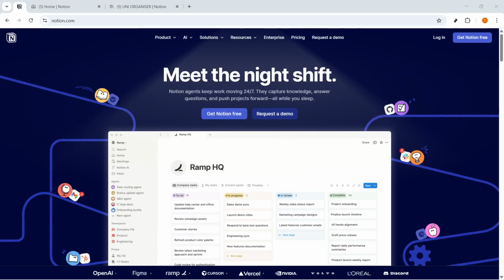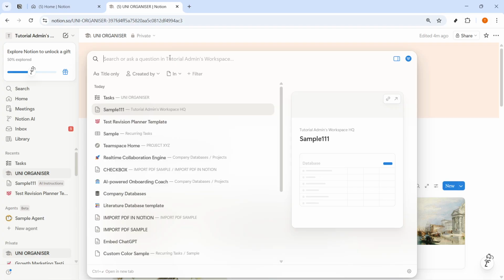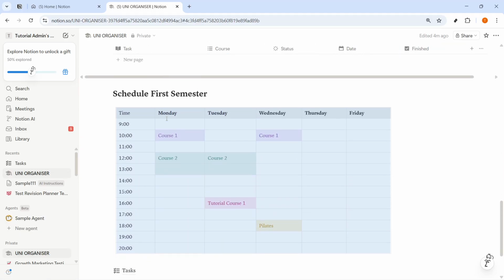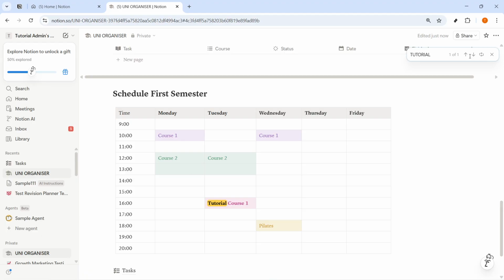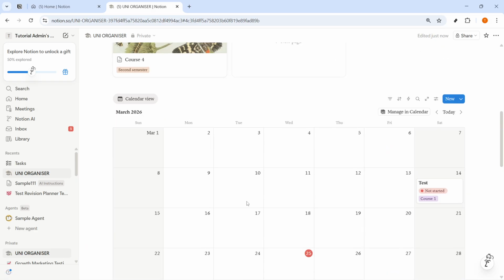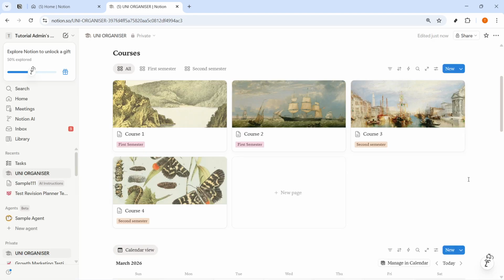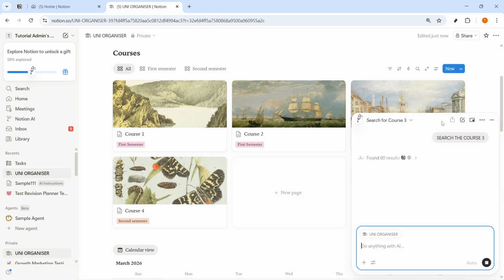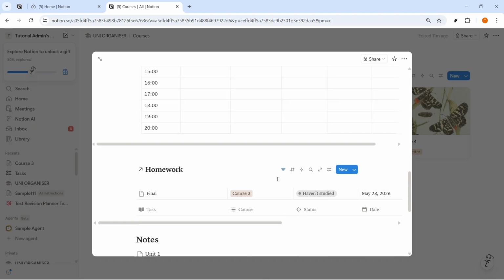How to Search in Notion (Find Filter Navigate)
This is the only Notion guide on search you’ll need. In this quick tutorial, you’ll learn how to search faster, filter results, and move around Notion with confidence.

1. You’ll learn how to open Notion search instantly with Control + P on Windows or Command + P on Mac.
2. You’ll learn how to search for page titles, database entries, and content inside a page.
3. You’ll learn how to use filters to narrow results by modified time, creator, or workspace.
4. You’ll learn how to use Recent and AI search to find pages faster and reopen what you viewed earlier.

Perfect for: Notion beginners, students, busy professionals, team workspace users